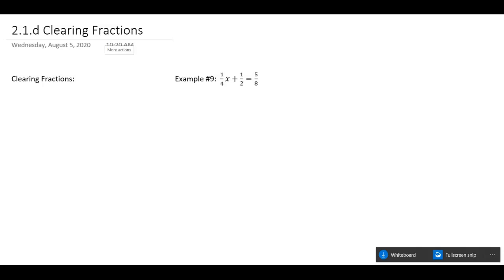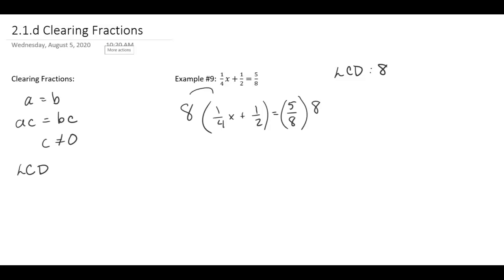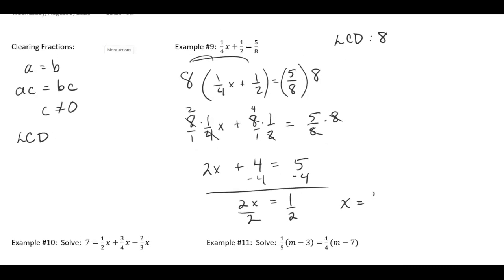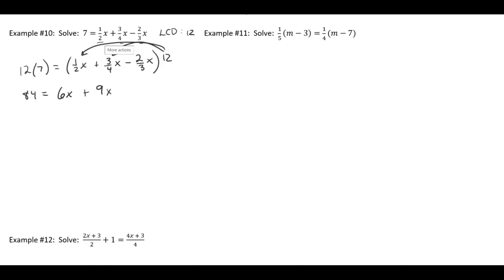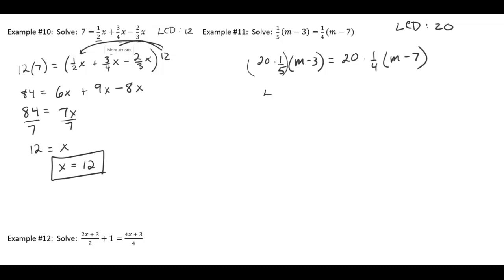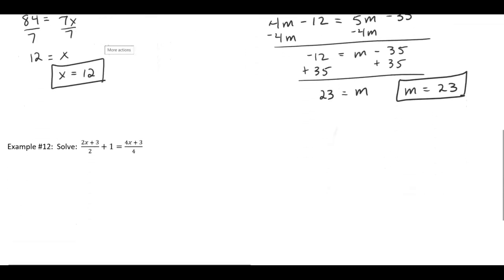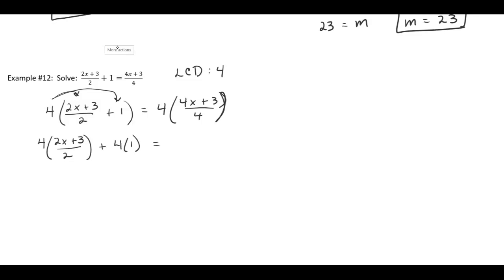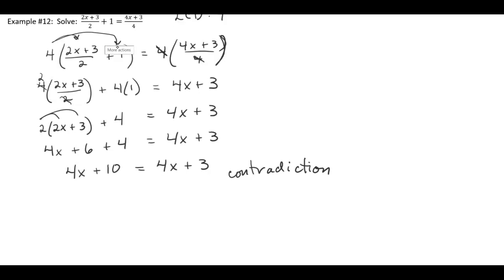2.1.d Clearing Fractions